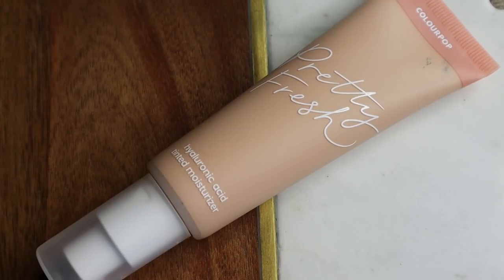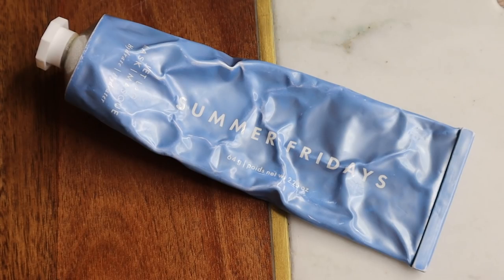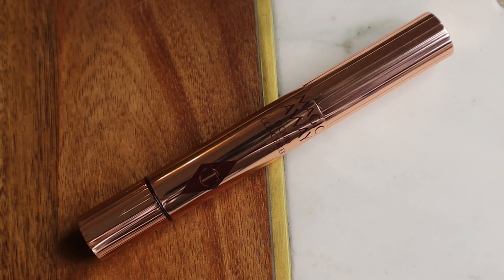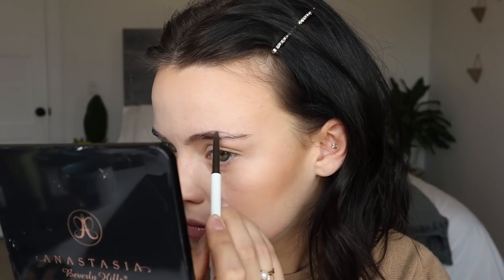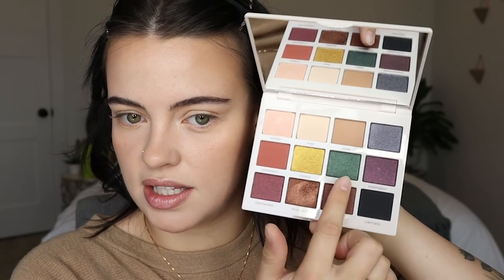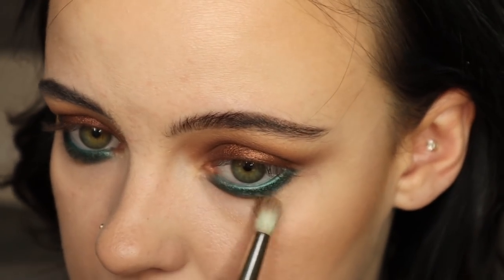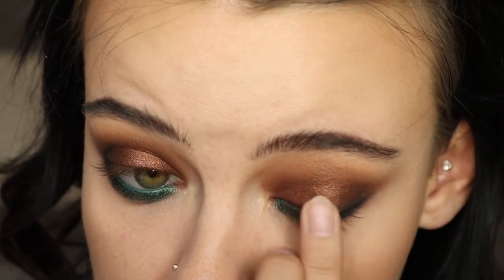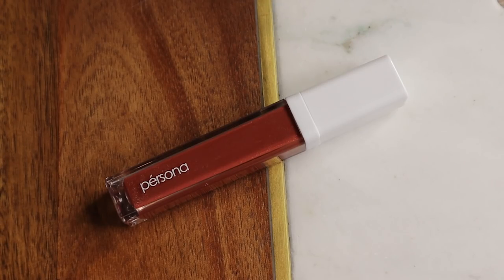TESTING OUT NEW PRODUCTS! | Julia Adams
In today’s video I’m testing out a bunch of new products and giving you my opinions on each one. 🖤

 PRODUCTS MENTIONED-
- REN Clean Primer
- Colourpop Pretty Fresh Tinted Moisturizer
- Summer Fridays Jet Lag Mask
- Charlotte Tilbury under eye corrector
- Charlotte Tilbury Magic away concealer
- Colourpop Boss Brow Pencil
- Glossier Brow Flick
- Flower Beauty Bubble Brow
- Fenty Inda Sun Bronzer
- Persona Identity Two Palette
- Urban Decay Overdrive 24/7 eyeliner
- Charlotte Tilbury Full Fat Lashes
- Nabla Amnesia Highlighter
- Flower Beauty Cinnamon Blush Bomb
- Persona Toffee Gloss

 FAV BRUSHES-
-Nabla Highlighter Brush
-Nabla Cheek Shaper Brush
-Royal & Langnickel complexion brushes
-Smith 235
-Smith 115

 EQUIPMENT-
Blue Yeti Microphone
Canon EOS M50 camera with 15-45mm lens
Vlog Mic